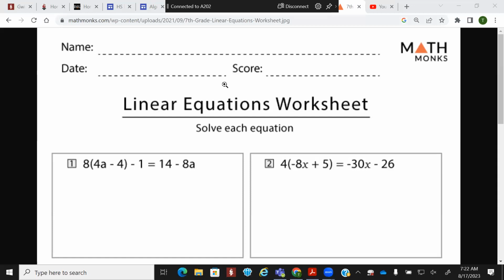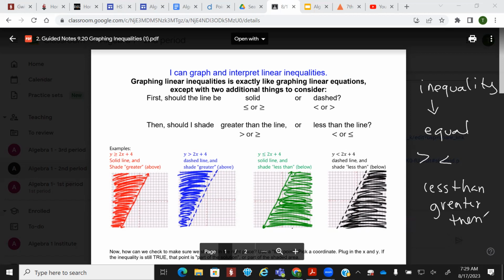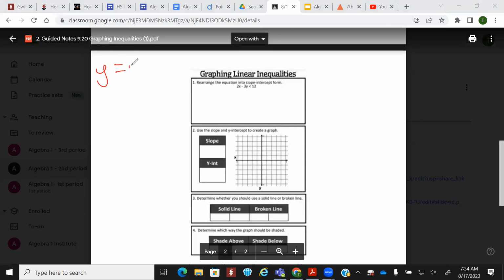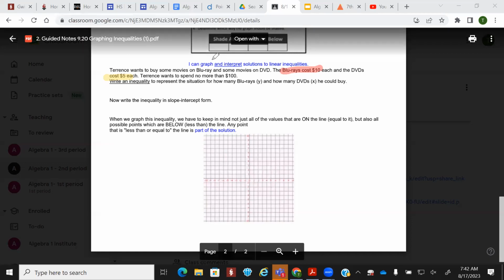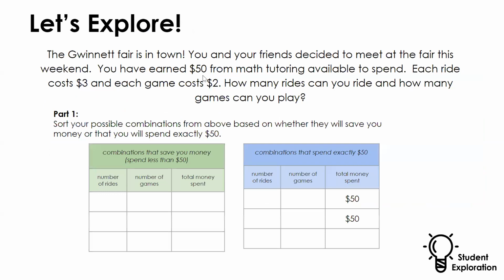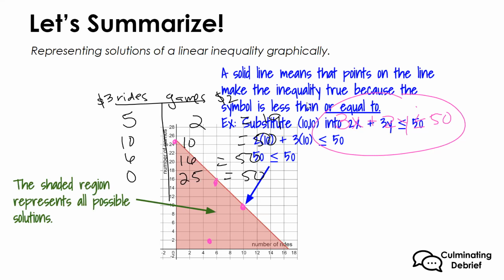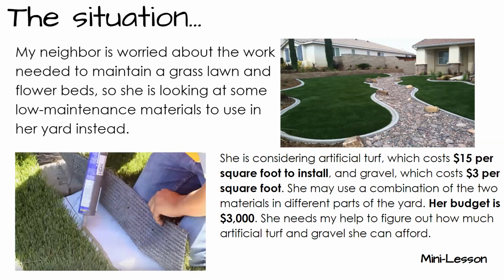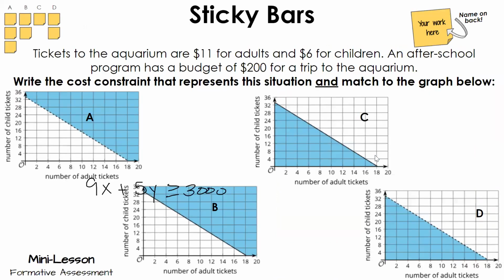Algebra C&C 8/17 - Linear Inequalities solving and graphing